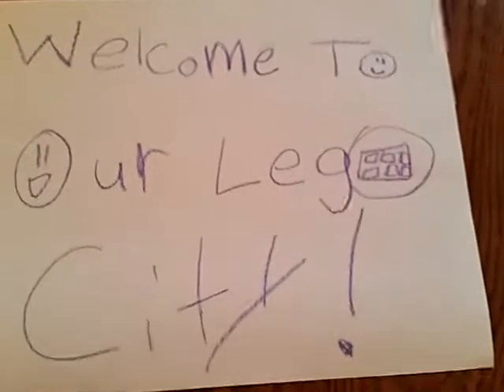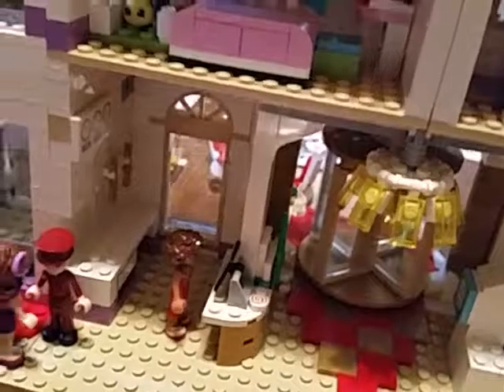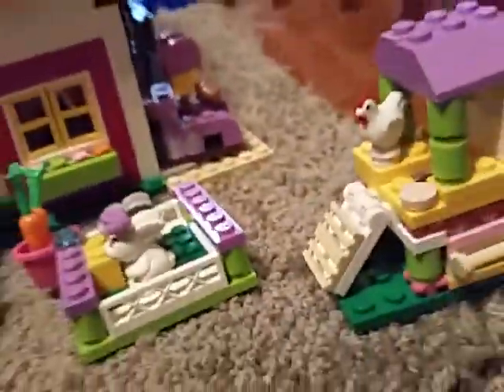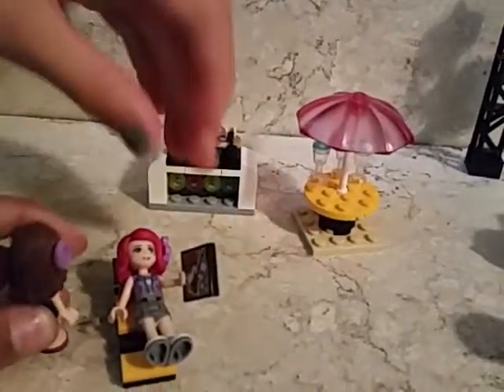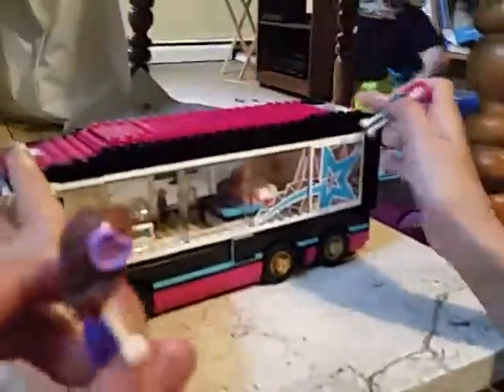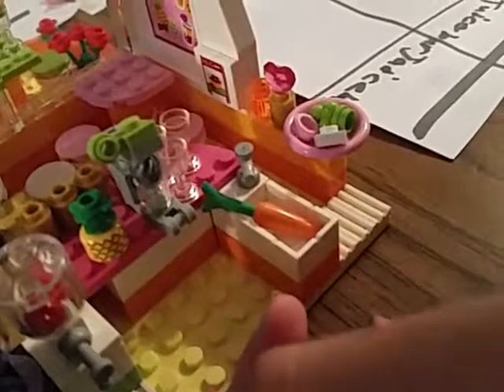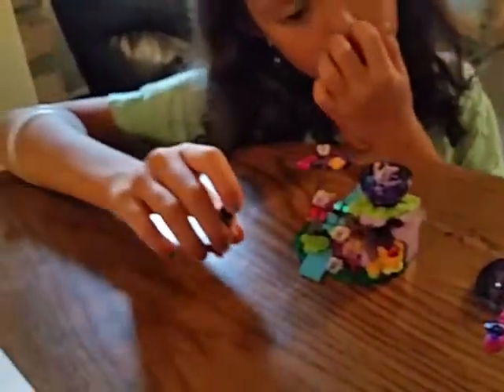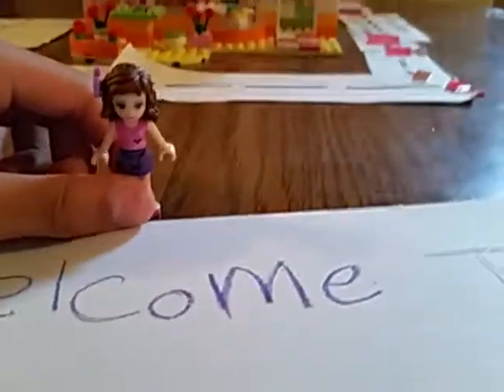Sara and Ingrid Ellington Lego City tour